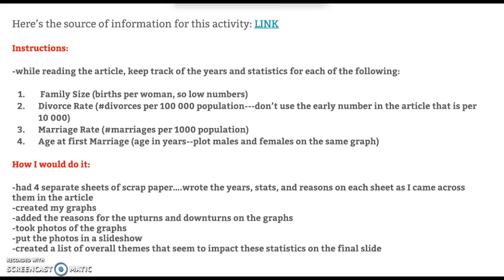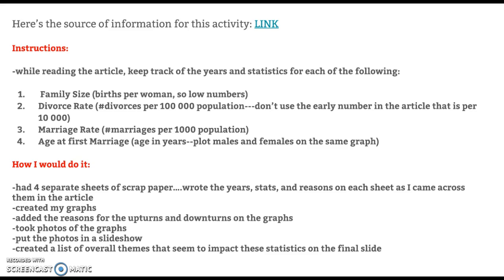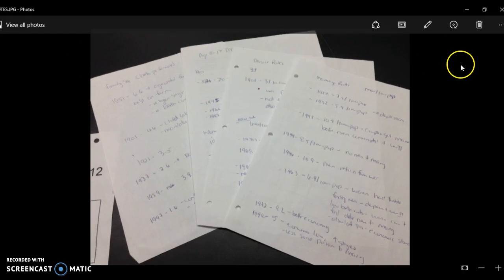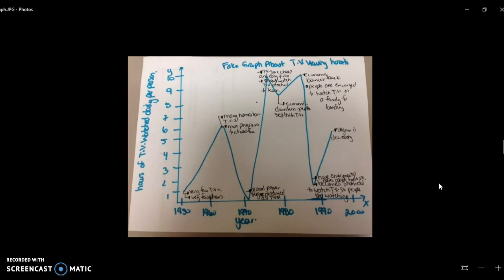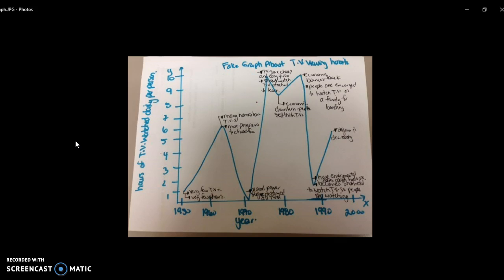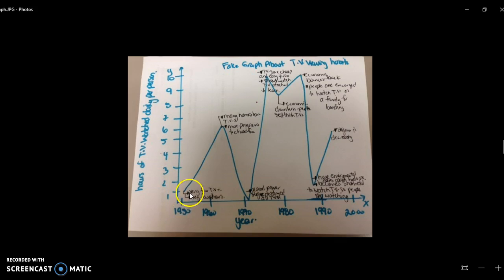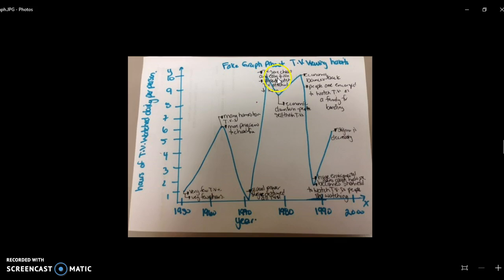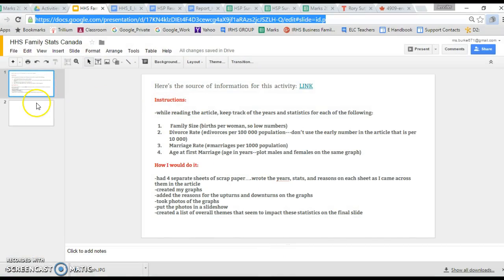Graphs of Family Stats HHS